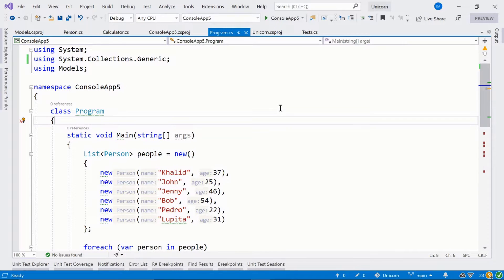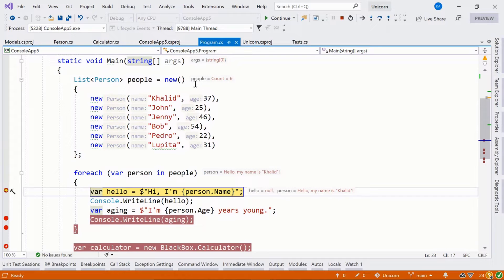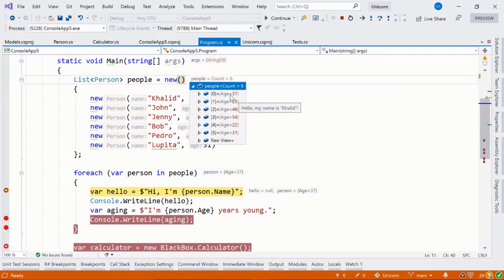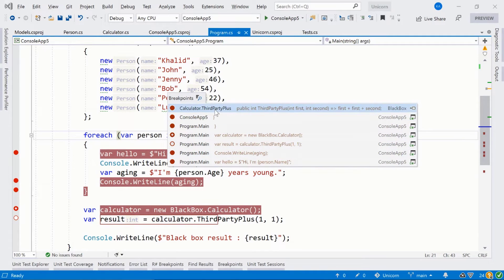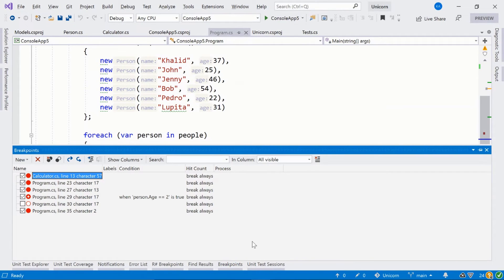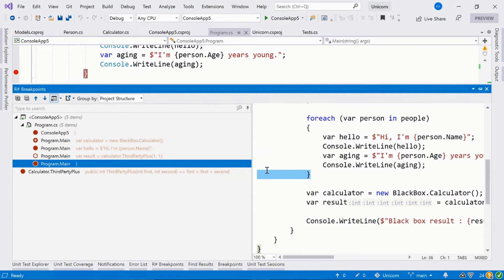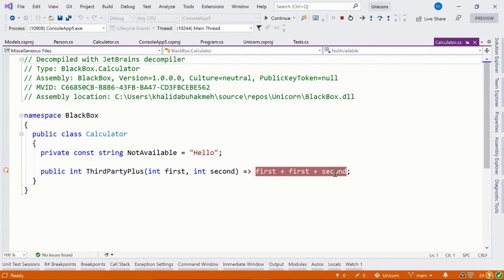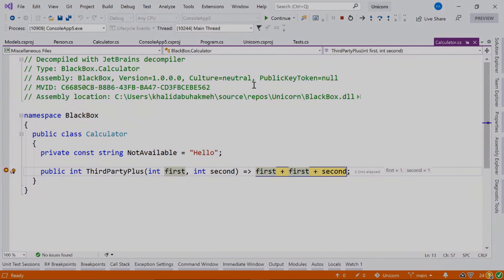Debugging - ReSharper Essentials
### A Better Debugging Experience

Debugging in Visual Studio has always been great. With ReSharper, it gets better. Let's look at some of the improvements ReSharper brings.

### Inline Debugging Adornments

Traditionally, Visual Studio users would have to rely on the Auto, Locals, and Watch windows to see what values are in the current scope.
With ReSharper, you can step through your code base and see values displayed directly in the editor
This is especially useful in looping scenarios, where you can see values change in real-time.

### Searchable DataTips

ReSharper provides an improved replacement for Visual Studio's DataTips. You can search for specific values in the current context by typing in the DataTip.
DataTips will say open until you click away or press the Escbutton.

You can also can choose which values get displayed inline, so you don't have to write a `DebuggerDisplay` attribute. ReSharper lets you specify these at runtime!

### Go to Breakpoints and Breakpoints Window

When dealing with breakpoints, it's easy to forget when and where you placed them. ReSharper comes with **Go to Brakpoints** - you can trigger it using the Ctrl+Alt+F9 shortcut.

ReSharper also adds a custom breakpoints tool window, where you can:
* Group breakpoints by file/folder/project/type/member
* Type to search for breakpoints
* Enable/disable, or remove breakpoints
* See a preview of the code where you set the breakpoint
* And more!

**Tip:** To track a symbol across your solution, use the **Find Results** tool window and then **Set a Breakpoint** on all occurrences.

### Debugging Third-Party Assemblies

It can be frustrating when assemblies don't ship with debugging information (PDB).
When you come across an assembly with no symbols loaded, you can use ReSharper's decompiler to generate a PDB and load it into the debugger.
Once done, you can debug third-party code as if it was your own.

### See Also